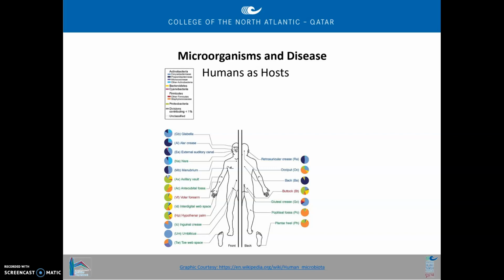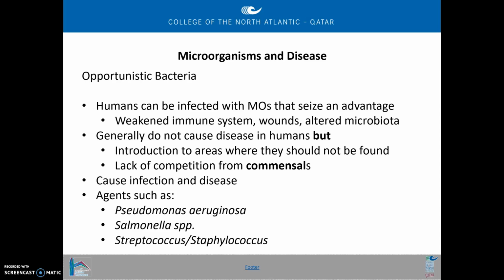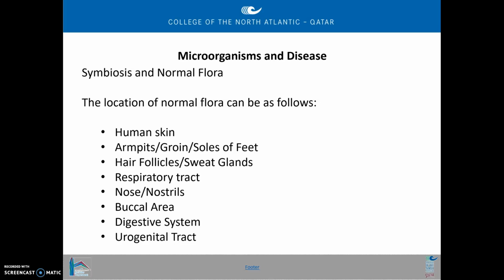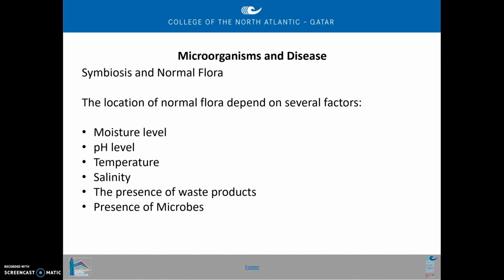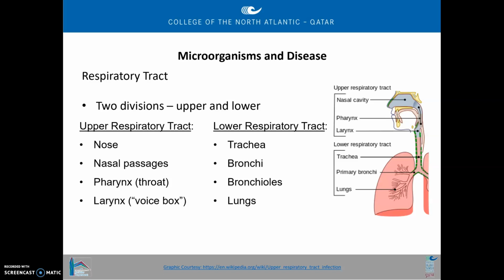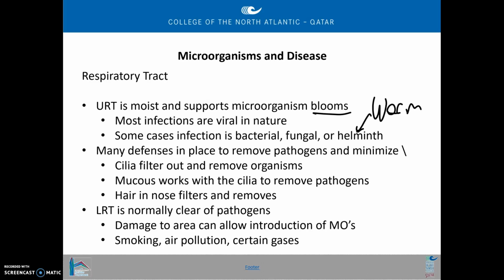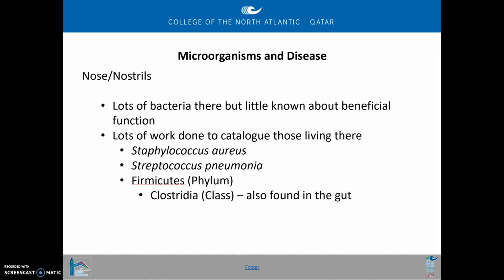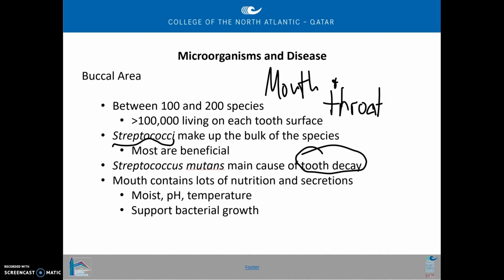BL1131 -March17 - B